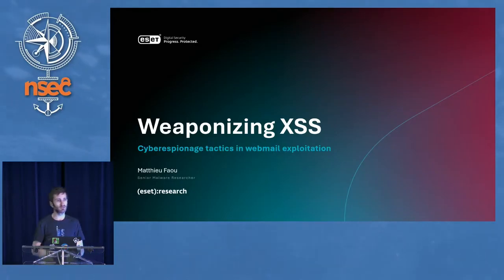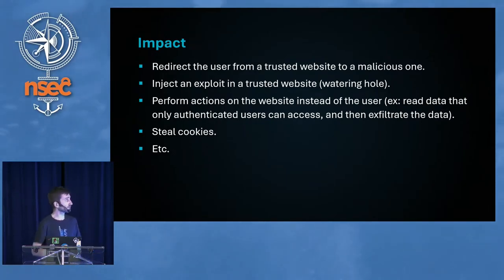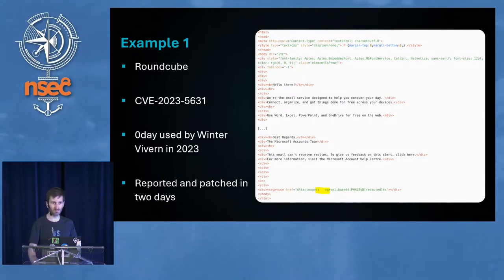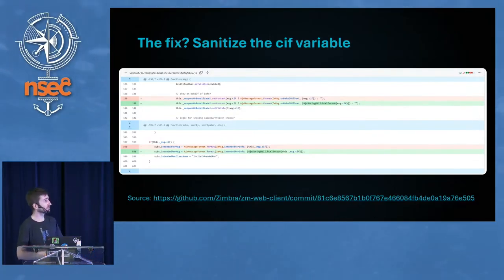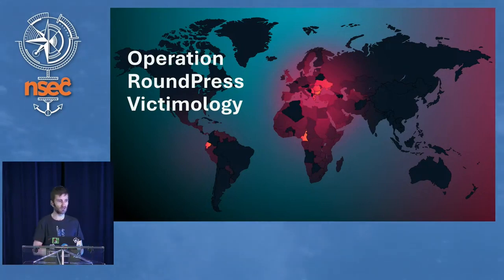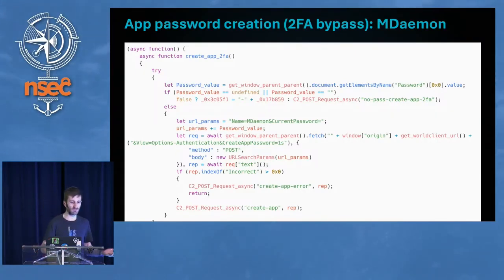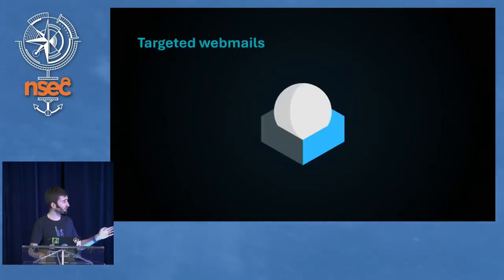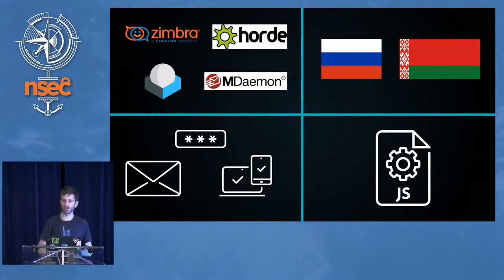NorthSec 2025 - Matthieu Faou - Cyberespionage tactics in webmail exploitation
Cross-site scripting (XSS) vulnerabilities allow attackers to inject malicious script code into legitimate web pages. Identifying XSS vulnerabilities is a typical pentesting exercise, as they are commonly found in web applications that use user-provided, including attacker-controlled, data as output. The theory is well understood, but what do real-world attacks look like?

Our research team at ESET has spent the last two years investigating the exploitation of XSS vulnerabilities in webmail portals. These portals are particularly vulnerable: their main purpose is to display untrusted HTML content, in the form of email messages, in the context of their web applications, which run in their users’ web browsers. During our research, we discovered two zero-day vulnerabilities, one each in Roundcube and MDaemon, and identified the use of multiple N-day vulnerabilities in Roundcube, Zimbra, and Horde.

Our presentation showcases the webmail vulnerabilities we uncovered, and provides a detailed analysis of the exploits and JavaScript payloads used by three cyberespionage groups: Russia-aligned Sednit and GreenCube, and Belarus-aligned Winter Vivern. We demonstrate how these groups leveraged XSS vulnerabilities to steal email messages from government officials and other high-value targets.